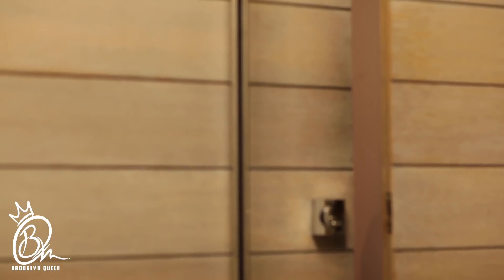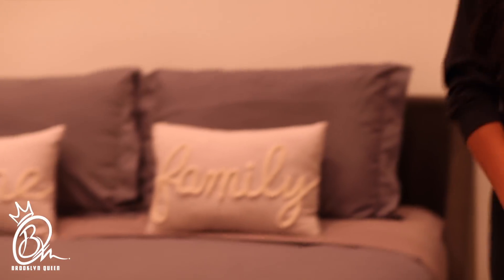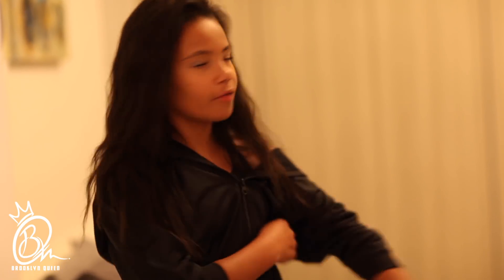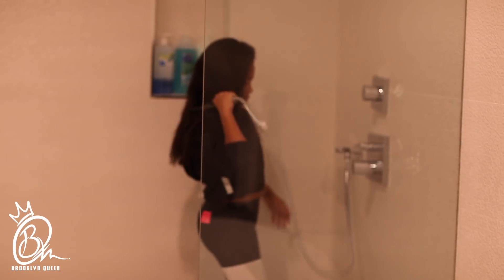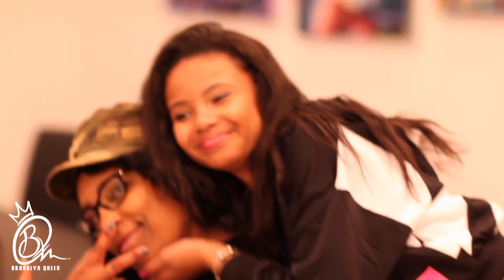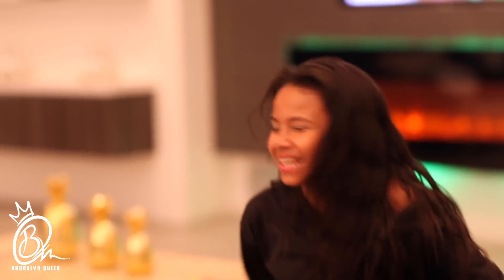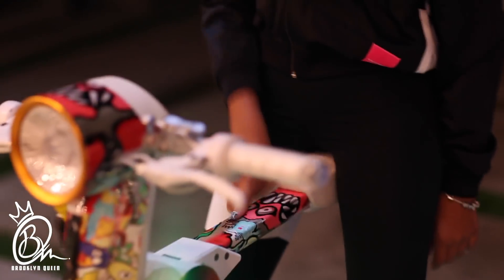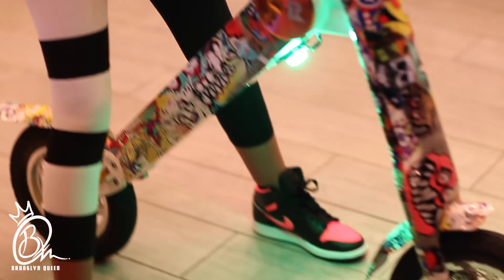Brooklyn Queen "LA Video House Tour"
Brooklyn Queen life on the road promoting her new project Queens Corner.

Shot By: King Dorian